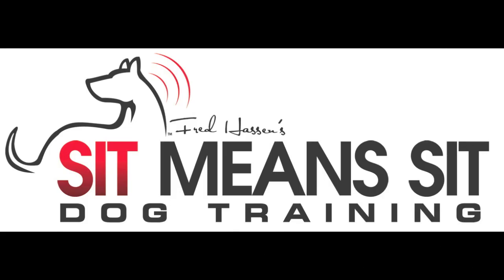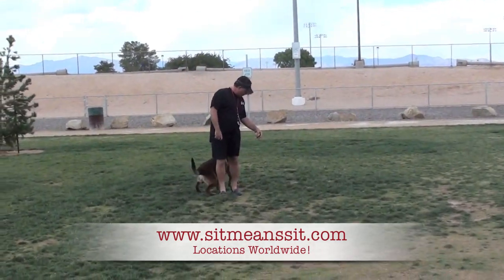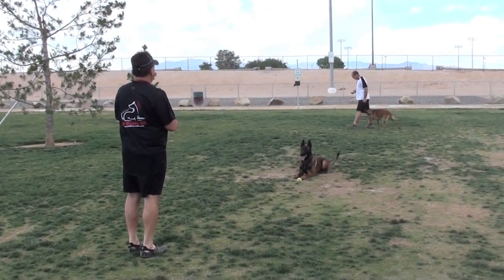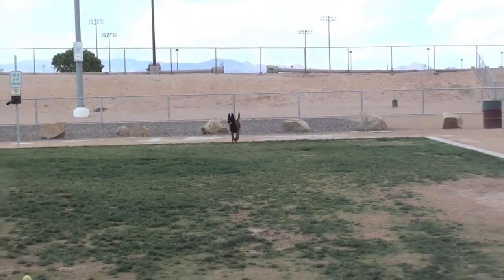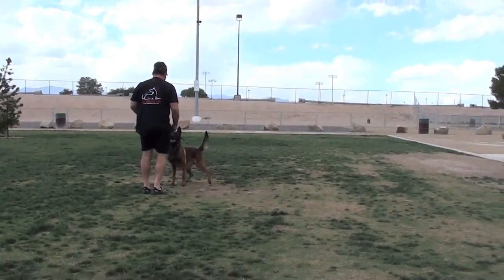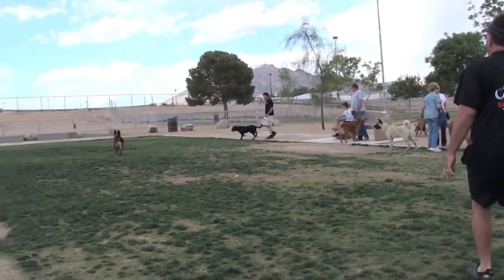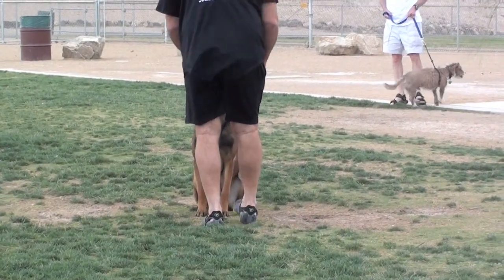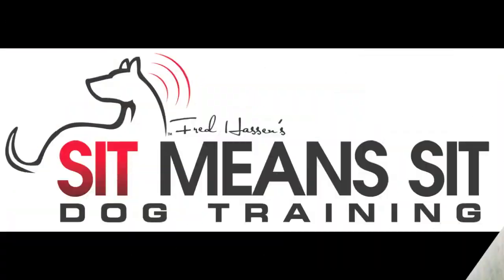Teach your dog to come with visual targets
Visual targets, or even multiple visual targets that the dog enjoys can be an easy way to teach a dog to not only come back straight to you, but can be used as virtual stop signs in aiding the dog to learn how to stop remotely.